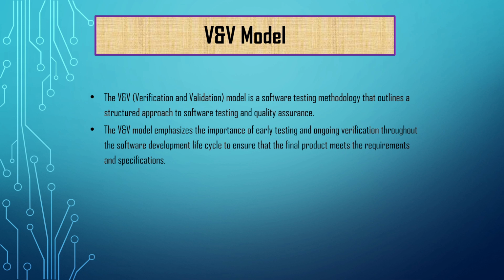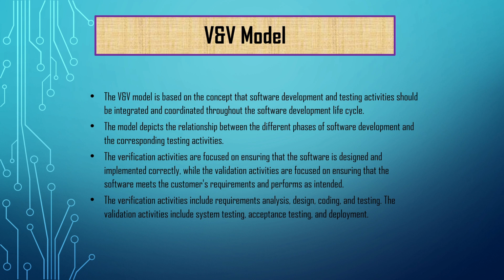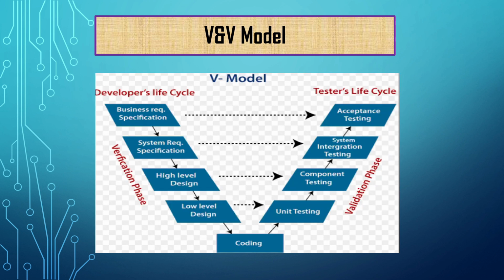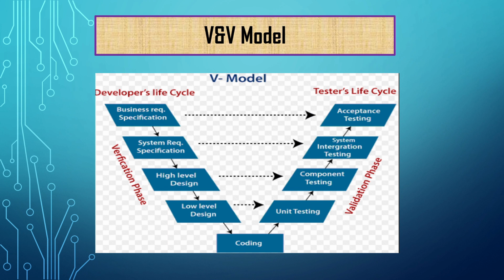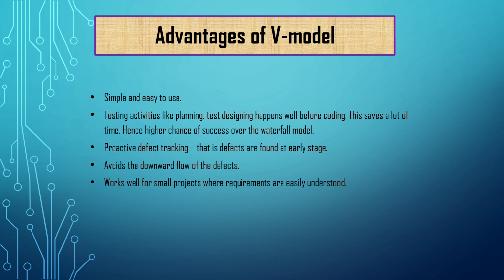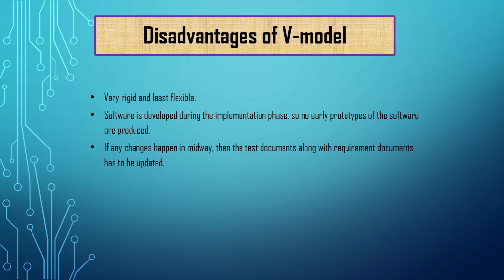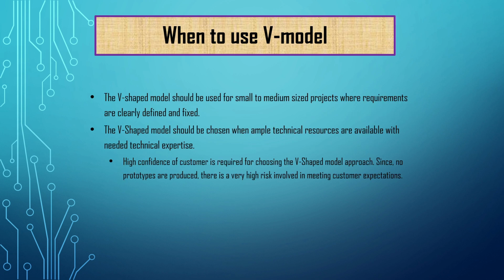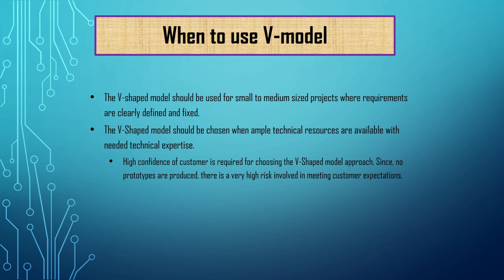Verification and Validation model in SDLC, It's advantages and disadvantages | EdCouch